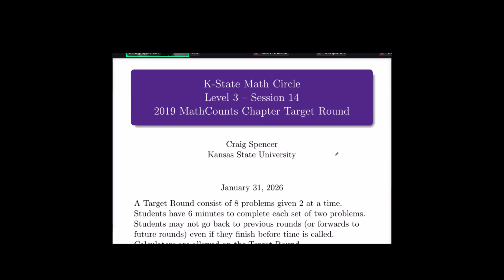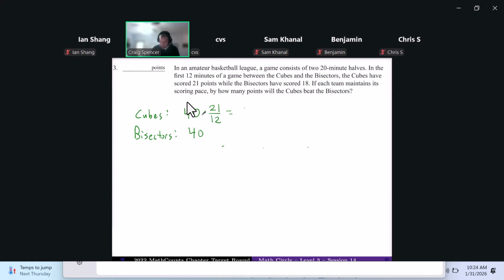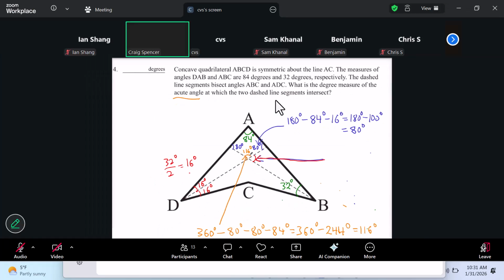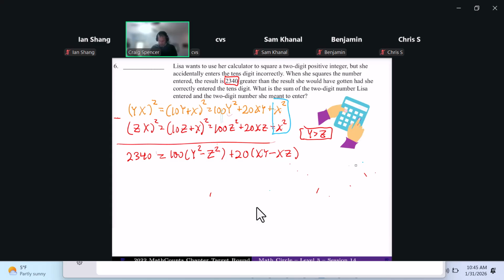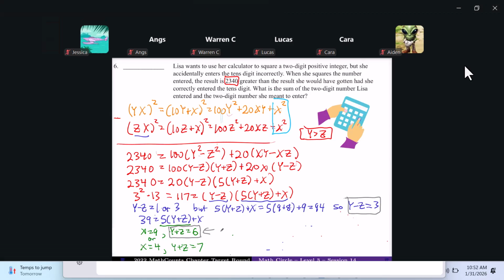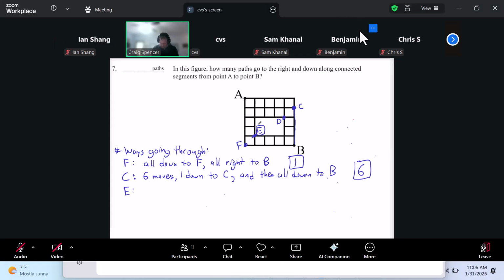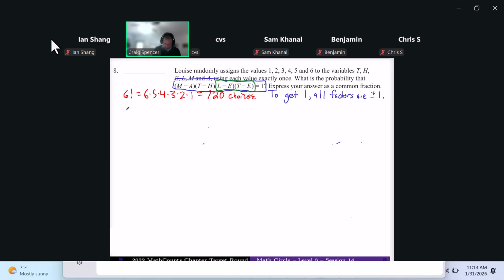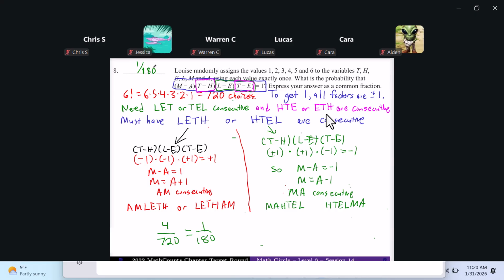MathCircle 1/31/26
2019 MathCount Target Round